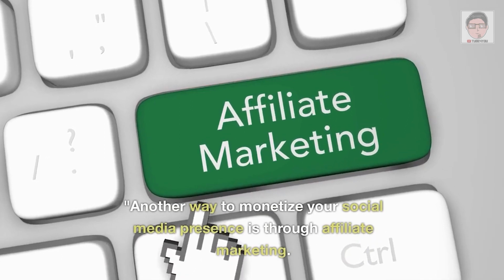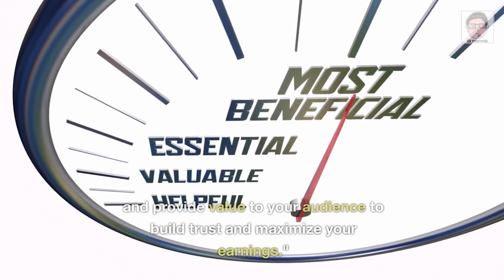How to Make Money on Social Media, Instagram, YouTube and More.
Are you looking to monetize your social media presence and turn your passion into a profitable venture? In this comprehensive guide, we delve into the world of social media and provide you with valuable insights and strategies on how to make money on platforms like Instagram, YouTube, and more.

Discover the secrets of building a successful online brand and leveraging social media to generate income. From sponsored posts and brand collaborations on Instagram to monetizing your YouTube channel through ads and partnerships, we cover a wide range of proven methods to help you turn your social media presence into a lucrative business.

Learn how to effectively grow your followers, engage your audience, and create compelling content that resonates with your target market. We explore the importance of niche selection, content planning, and audience targeting to maximize your reach and monetization potential.

Get practical tips on establishing partnerships with brands, negotiating contracts, and creating sponsored content that aligns with your personal brand.

Whether you're an aspiring influencer, content creator, or entrepreneur, this guide equips you with the knowledge and strategies you need to make money on social media. Unlock the potential of platforms like Instagram, YouTube, and beyond, and start earning income doing what you love.

Don't miss out on this valuable resource for aspiring social media entrepreneurs.

My GEAR
ALL THE EQUIPMENTS THAT I CURRENTLY OWN:
My Big Camera
My GoPro
My Zoom Lens
My Prime Lens
My Microphone
My Phone
My Watch